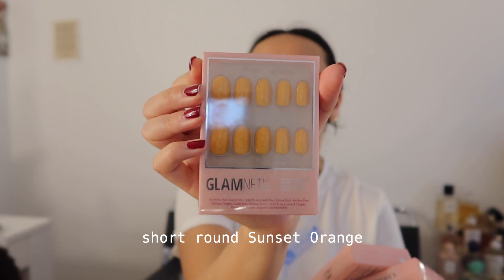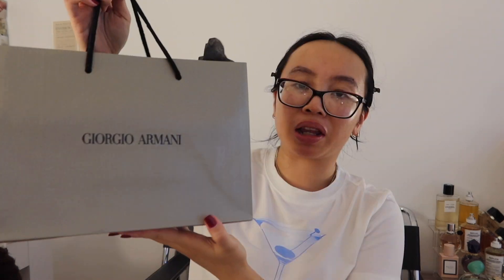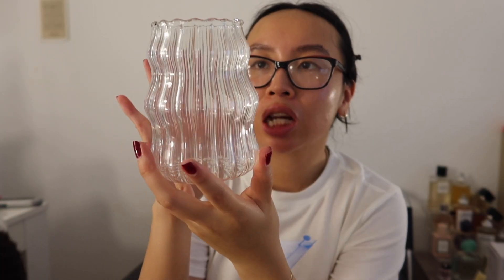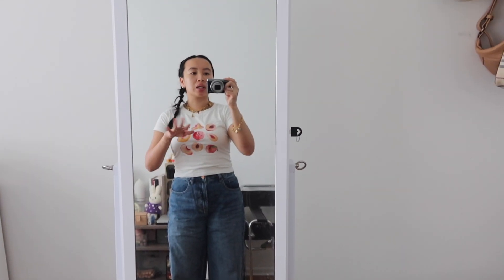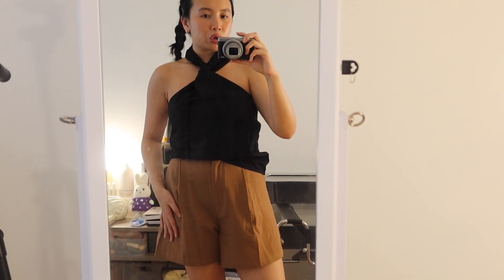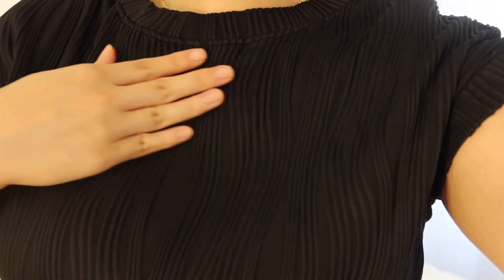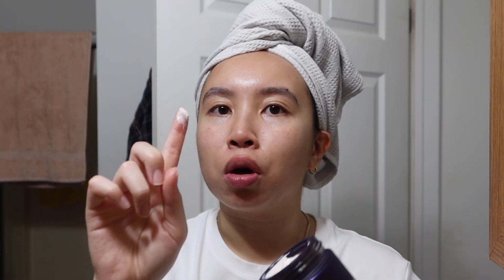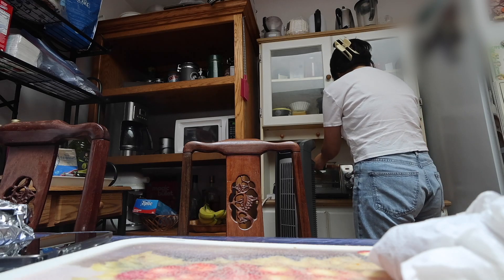Week In The Life of A WFH Marketing Girlie ✨ | PR unboxings, morning skincare routine, and more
hi friends!

spend the week working from home with me and enjoy even the smallest of moments 🤍

MUSIC 🎵
♪ Lukrembo - Spaceship

Say hi! 👋
IG & TikTok: @eileenbnguyen